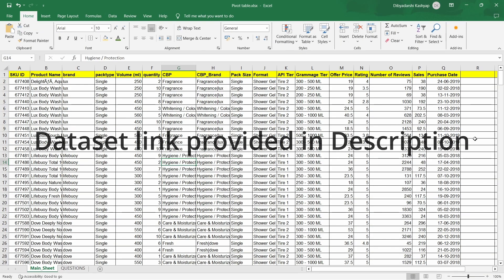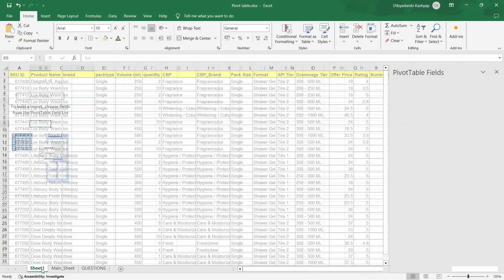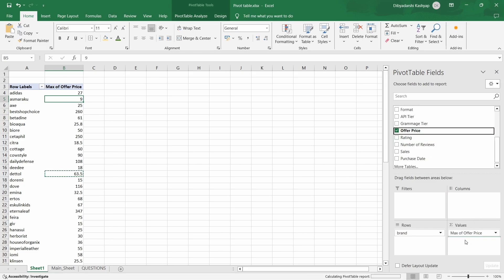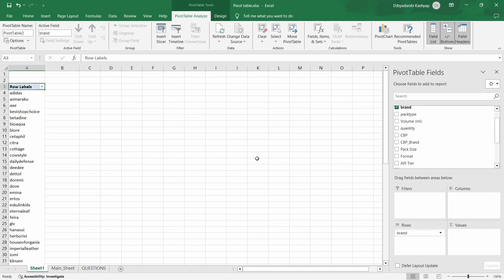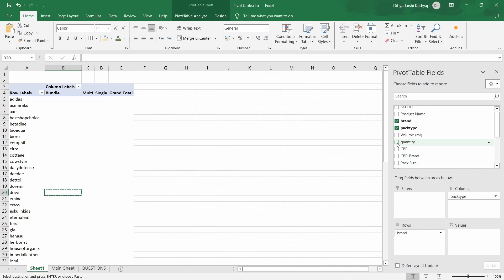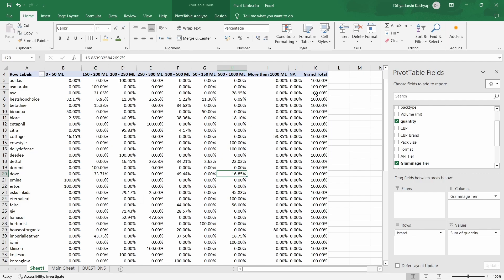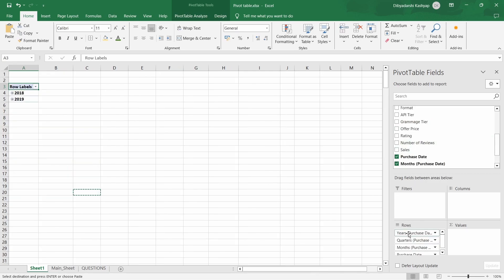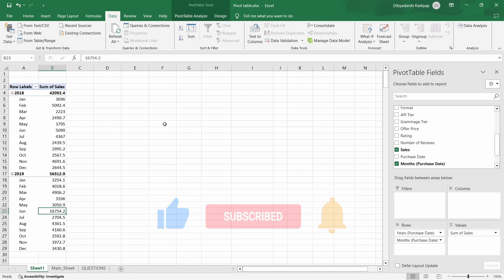Master Pivot Tables in EXCEL : Pivot Tables Made Easy & Effective !!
Welcome to my comprehensive guide on mastering Excel's Pivot Tables!
In this tutorial, I'll walk you through the step-by-step process of creating and utilizing Pivot Tables to transform your raw data into meaningful insights. Whether you're a beginner or looking to enhance your Excel skills, this video is tailored for you.

Important Time Stamps 🔑:

00:00 -  Introduction
00:12 - What is a Pivot Table?
00:36 - Explanation of The Dataset used for Practise
01:20 - How to create a Pivot Table
02:05 - AVERAGE using Pivot Table
03:06 - MAX and MIN using Pivot Table
03:55 - SUM using Pivot Table
05:26 - FILTERS in Pivot Table
07:19- ROW / COLUMN Percentage using Pivot Table
08:26 - How to HIDE / UNHIDE GRAND TOTAL in Pivot Table
08:57 - GROUP by DATE in Pivot Table
10:01 - How to REFRESH Pivot Table

By the end of this tutorial, you'll be equipped with the knowledge and confidence to leverage Pivot Tables for powerful data-driven decision-making. Let's dive into the world of Pivot Tables and supercharge your Excel expertise! 💡📊

Key keywords: what is pivot table, how to use pivot table,  pivot table excel tutorial, create pivot table in excel.